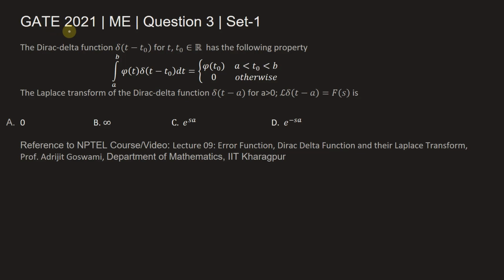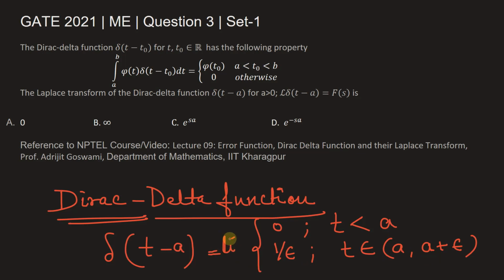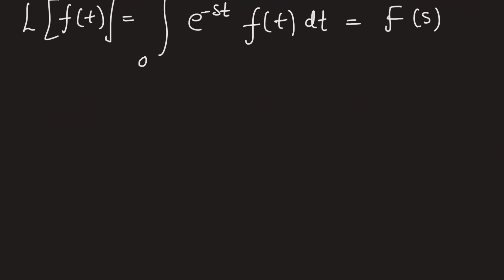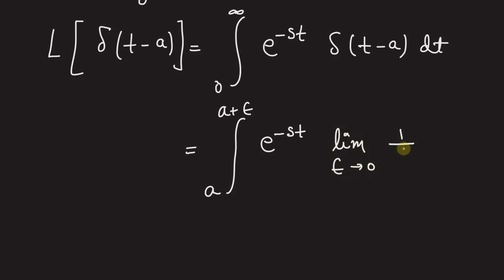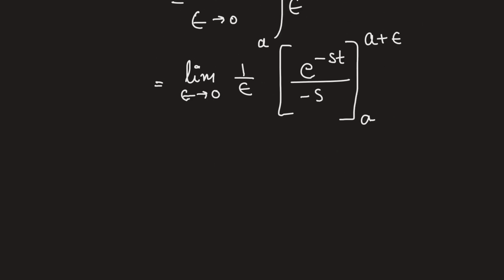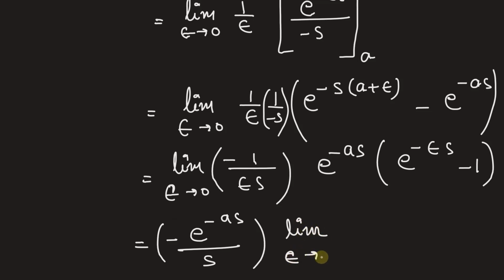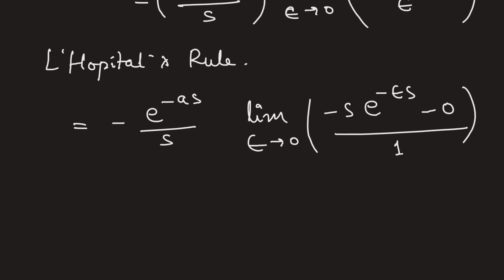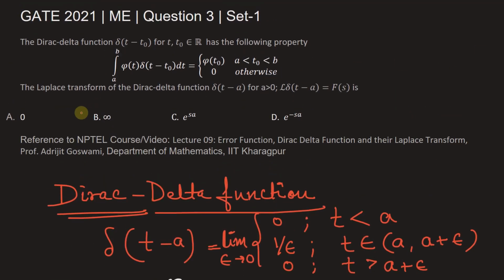Q3 ME 2021 S1